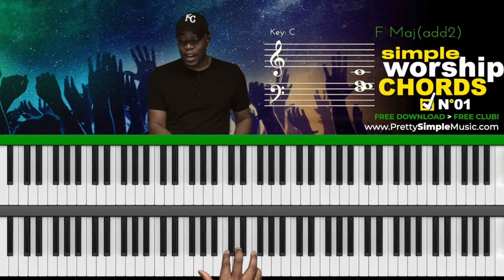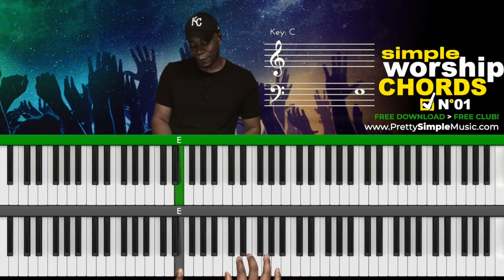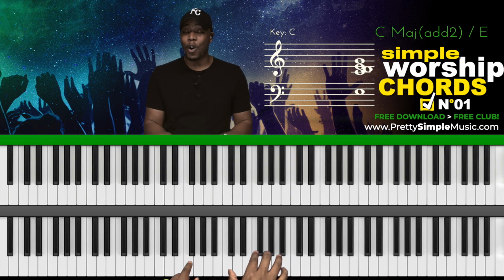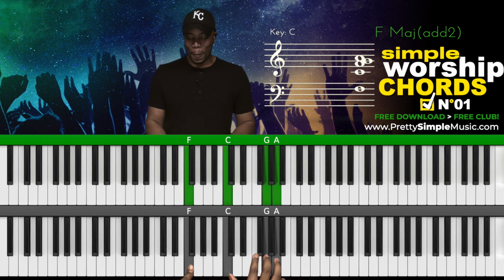How To Play Simple Piano Worship Chords | Pattern N°01 for CCM, Gospel & Talk Music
🎯 Welcome back to our Pretty Simple Music channel!
In this week's piano tutorial you'll learn how to play simple worship chords & chord progressions and how to flow using beautiful arpeggios. These chords will work perfectly during a worship song, or even softly behind your pastor while they're speaking! The goal is for you to be able to flow & express your own creative piano skills freely on the piano within a very short time of learning. Our mission is to simplify your musical journey!

👋 Let’s Connect

🛠️ Our Equipment

🎹 Keyboards
88-Note Keys
61-Note Keys

⏰ Video Timeline:
0:00 Demonstration
0:47 Step One - Your Tone
3:28 Step Two - Your Pace
5:50 Step Three - Your Flow
10:57 Your Assignment